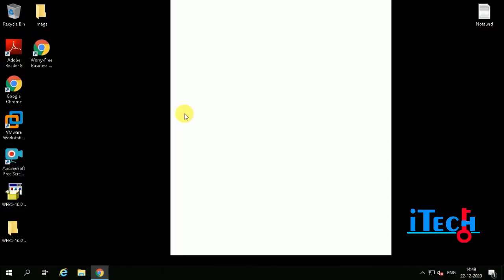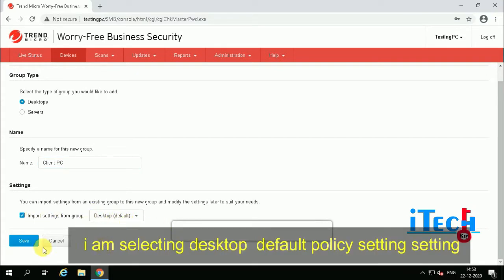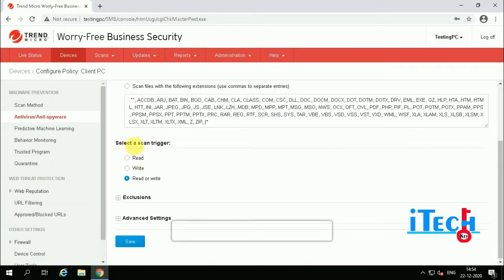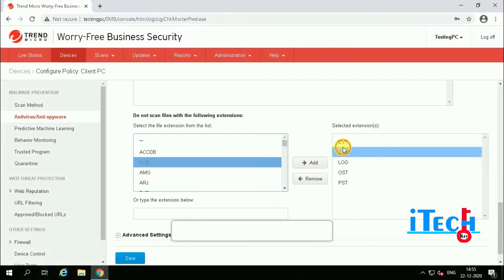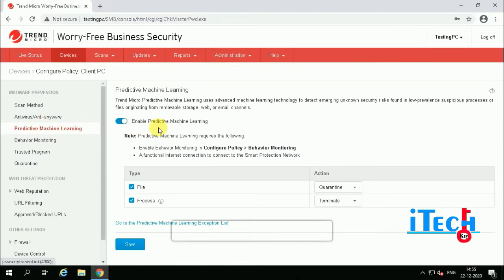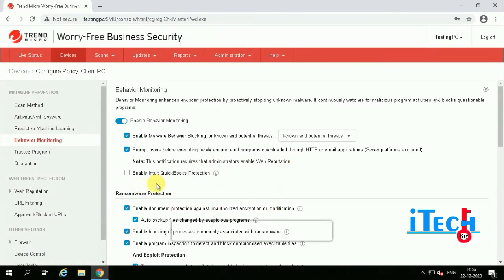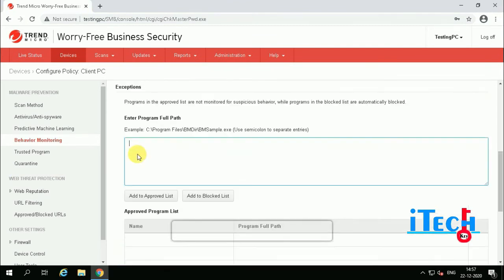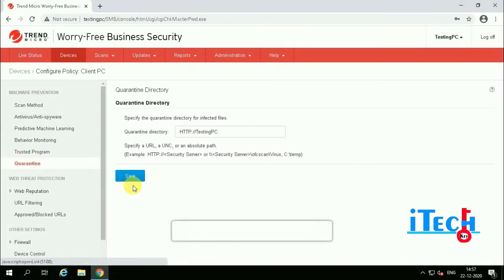Trend Micro worry free business Security 10.0 | Add Group | Configure policy | Part 2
Hello Friends ,

Trend micro worry free business security installation, configure policy and user deployment complete series Video.